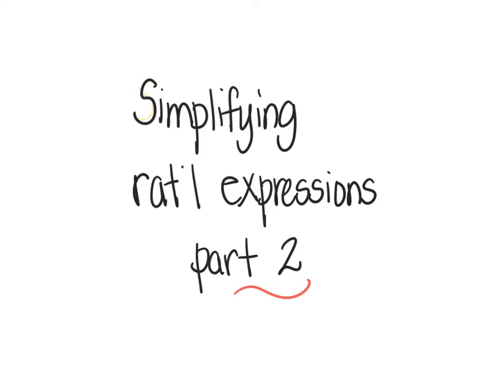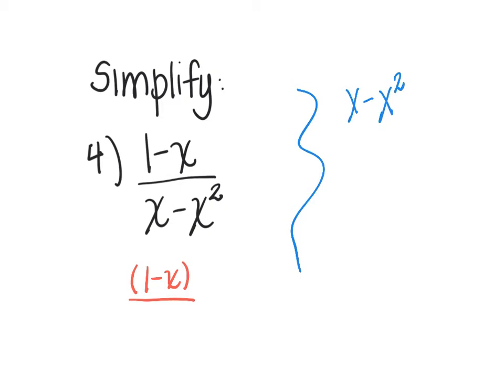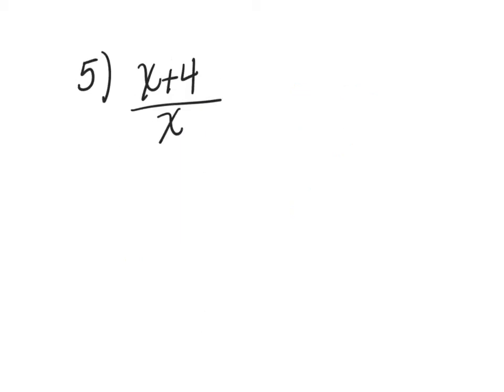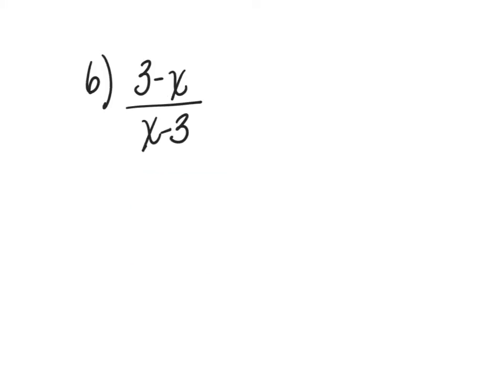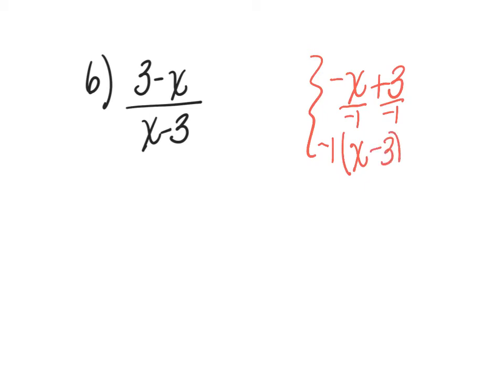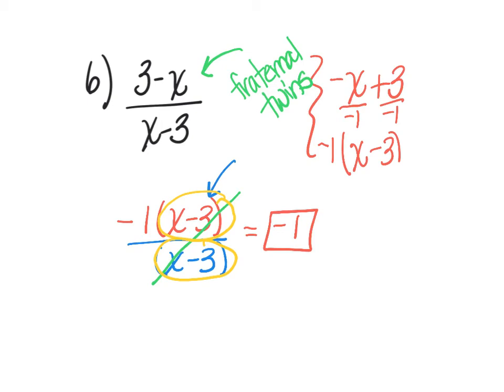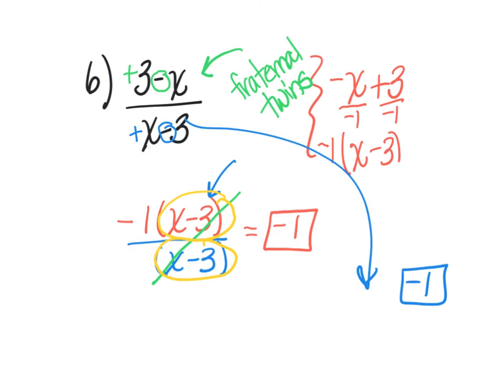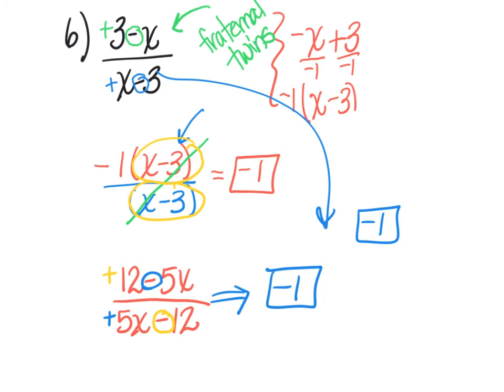simplifying rational expressions part 2